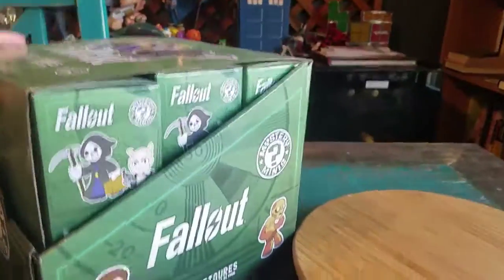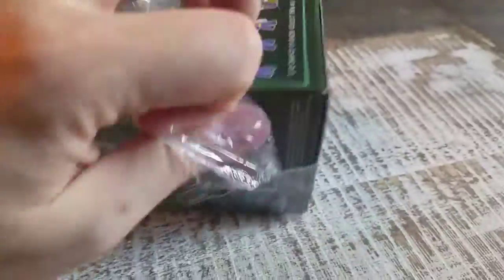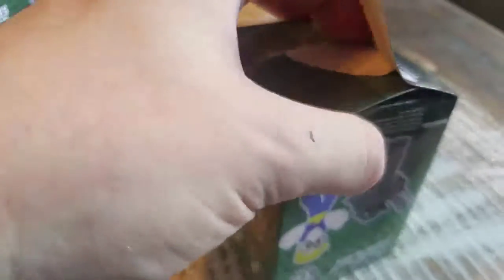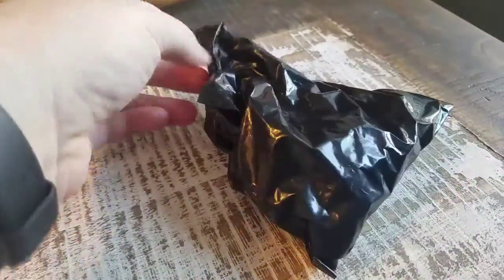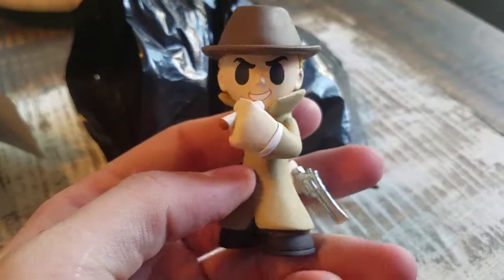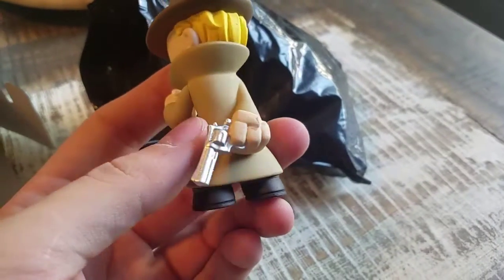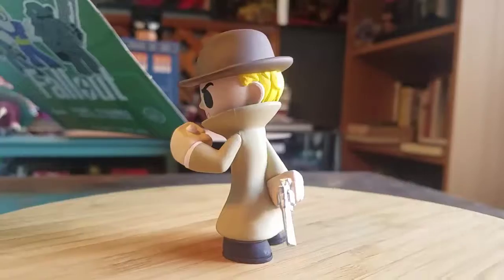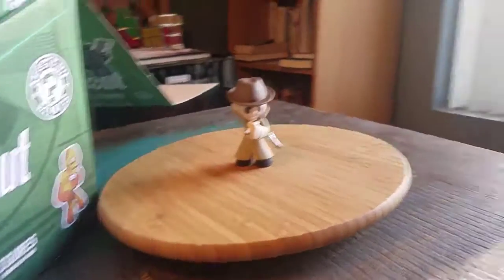Fallout Mystery Minis Funko Vinyl Figure Opening 6